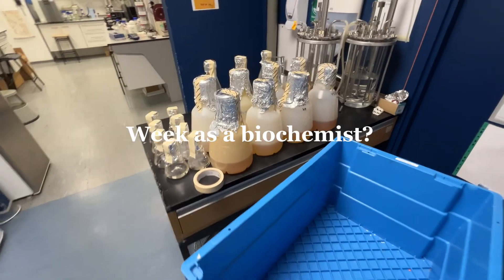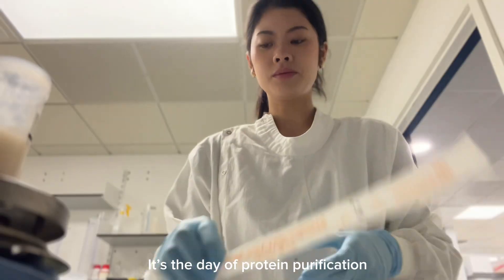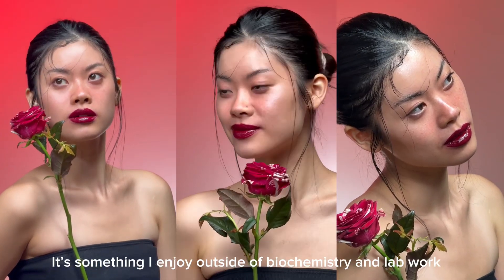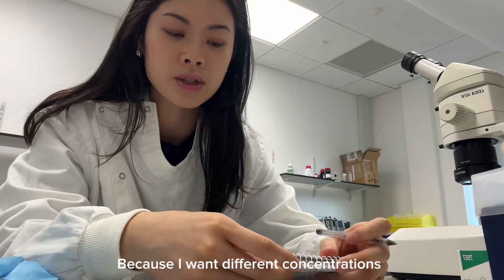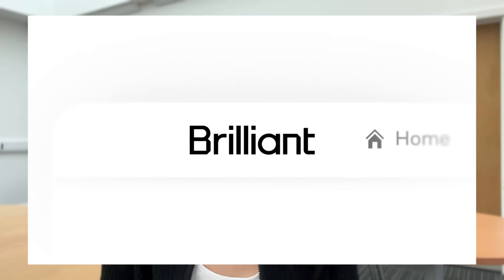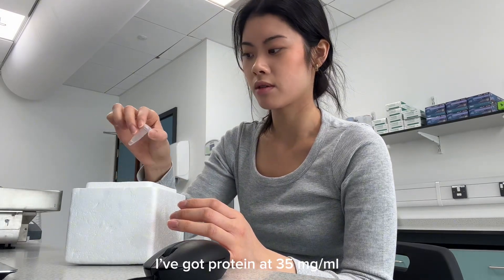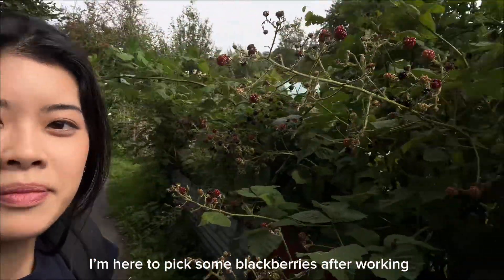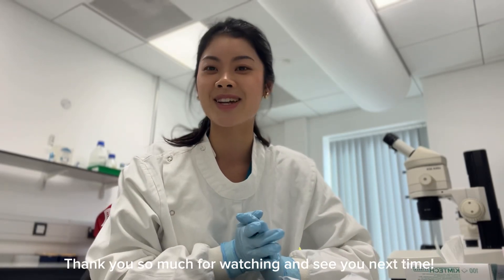Week in my life as a Biochemist | Research, lab life, scientist, STEM, Biochemistry, vlog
Are you thinking about studying biochemistry or getting into lab research, but unsure what day to day actually looks like? In this video I’m taking you through a full week of experiments, along with balancing everything with a life outside the lab!

Biochemistry can seem intense from the outside, but I hope this shows that it’s totally possible to work in the field and still have time for yourself. If you’re curious about the field or trying to decide if it’s for you, I hope this gives you a clearer and honest picture.